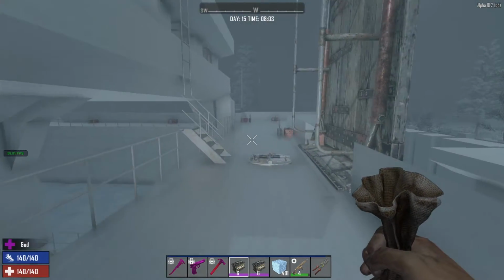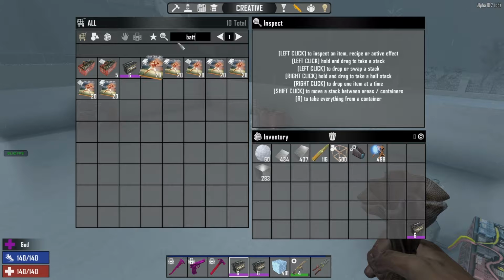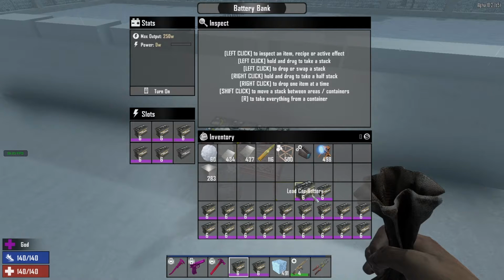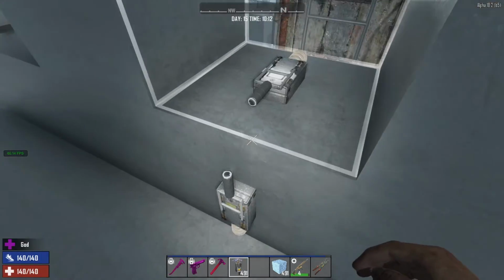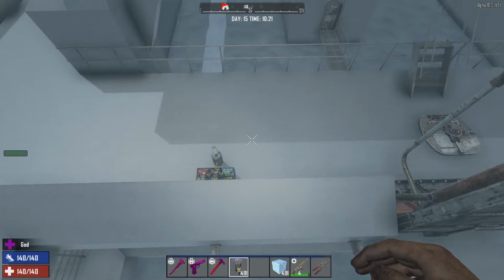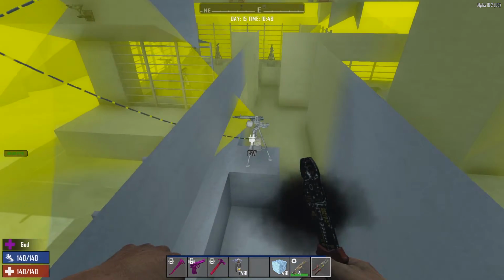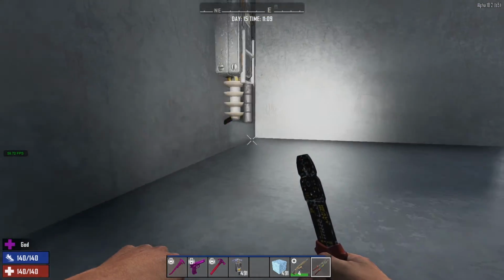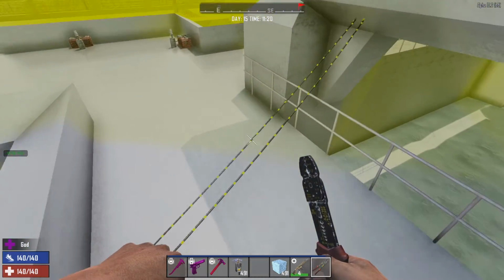7 Days To Die: S08-E48 - Alpha 18 - Echo Base - Part 10 - 01-05-20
☆  My BitCoin ☆
1HFgQswJMqS5AvedtCTh3P3G6nXBZGyDaM
☆  7 Days To Die On Steam ☆